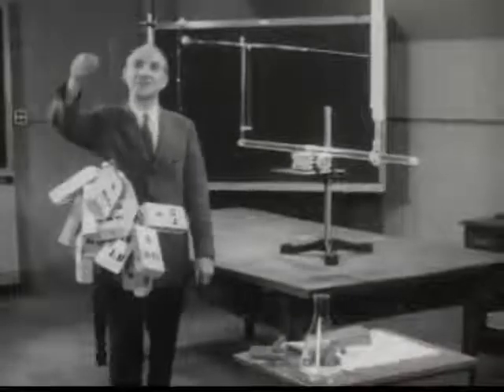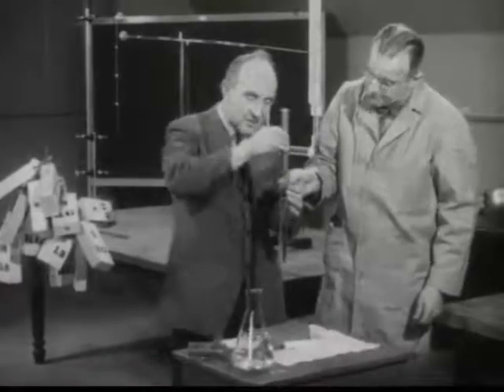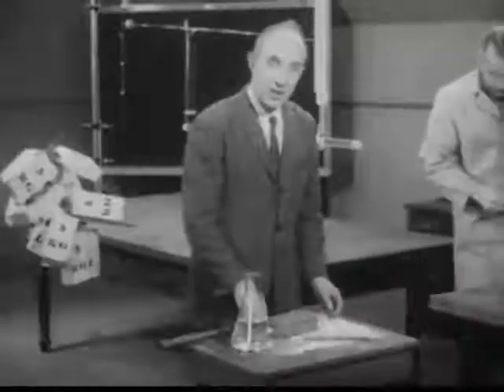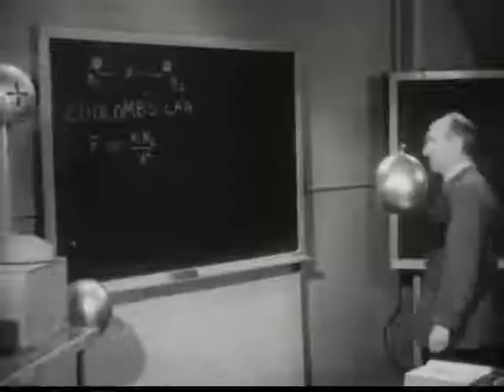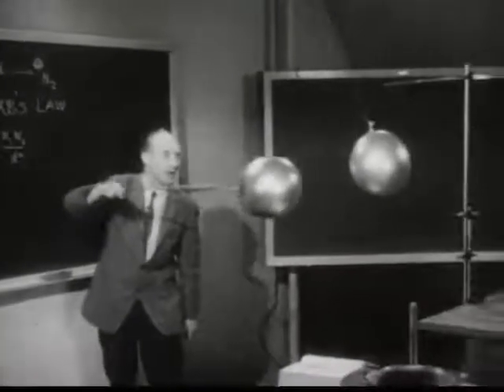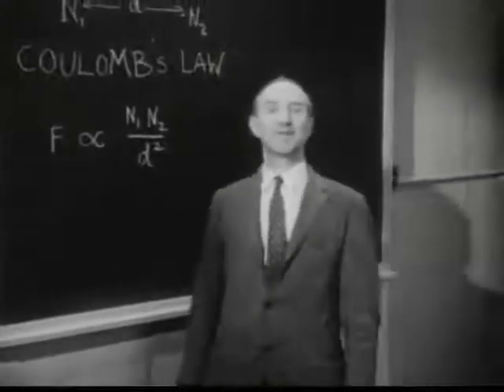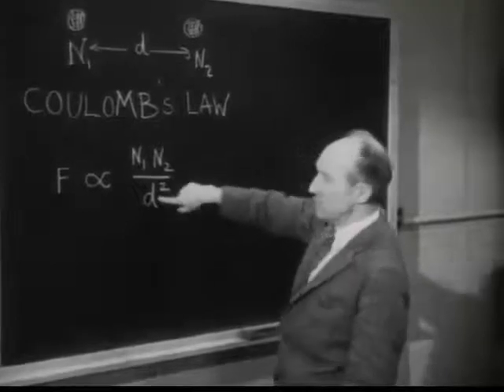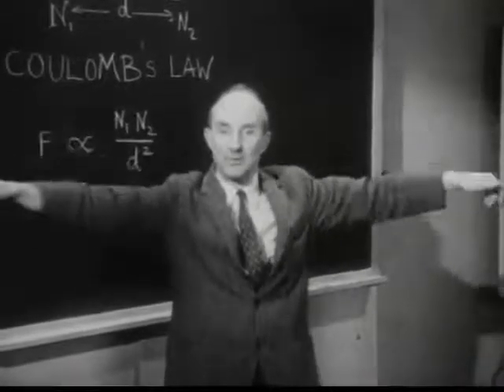AP07 Eric Rogers and Coulombic Forces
Basics of Coulombs Law explained by one of the founders of PSSC at Princeton. 1959 Classic video that stands the test of time. Full video can be found at Internet Archive.